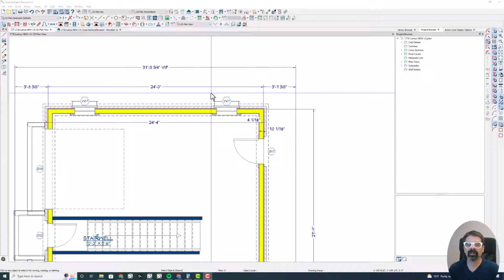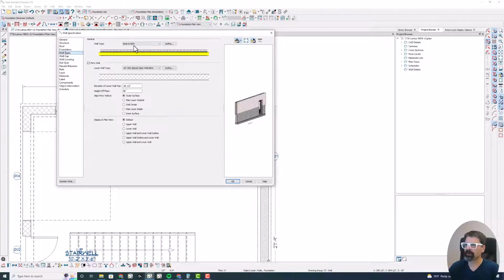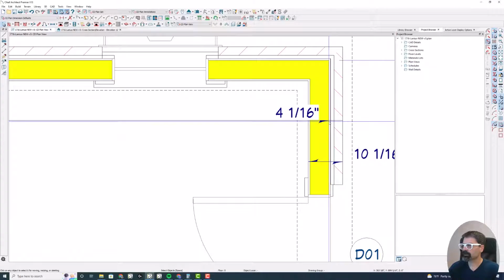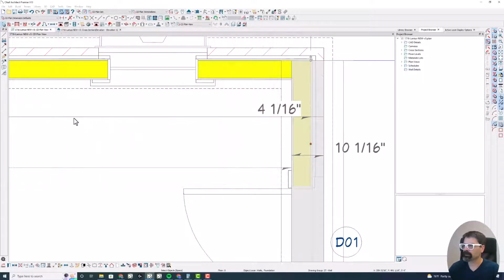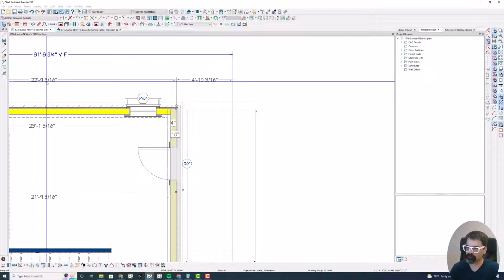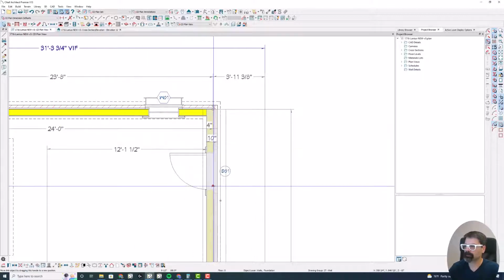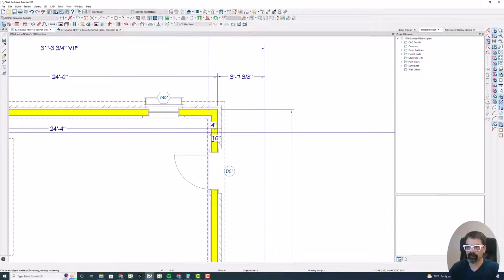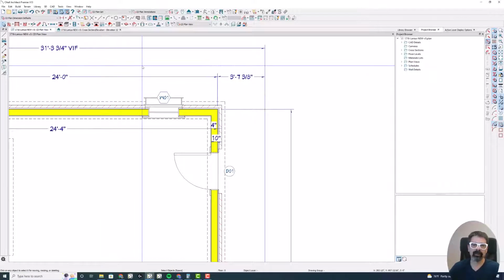Bonus Tip: Frustrating Dimensions | Chief Architect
Today's bonus is about frustrating dimensions. I'm still not sure what is wrong but the plan dimensions show the proper numbers that I'm looking for. Here's how I got it there.